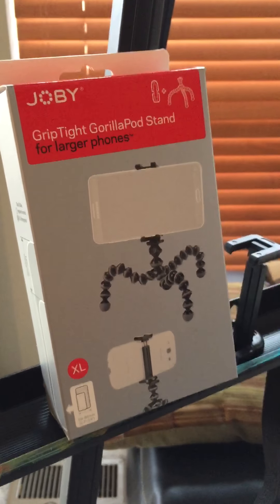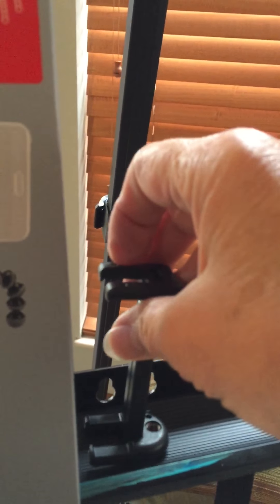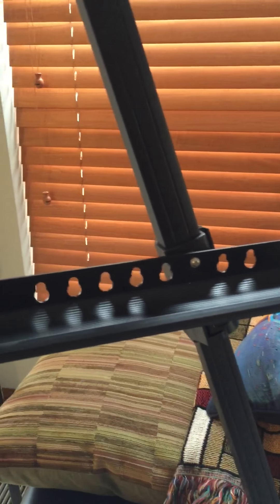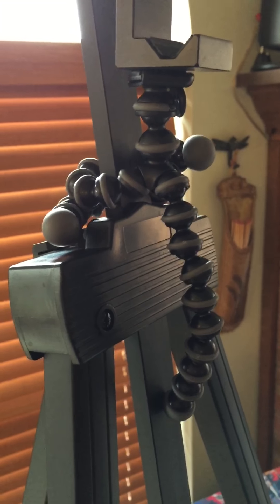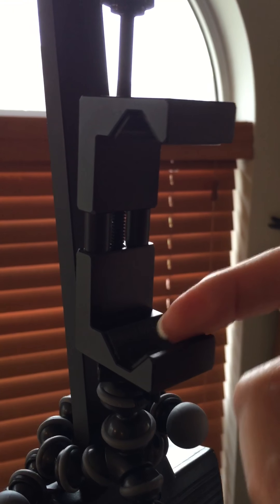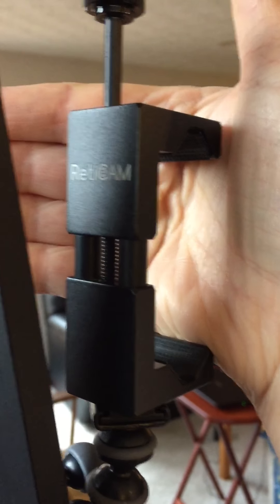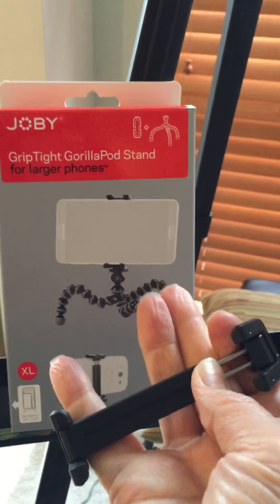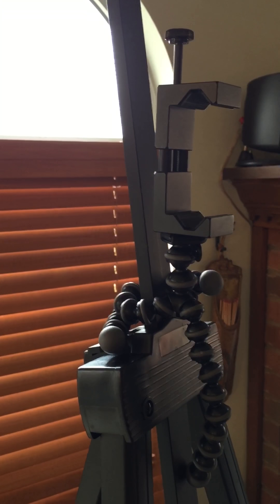How to turn your painting easel into a tripod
I use a bendable GorillaPod tabletop tripod with cellphone holder to wrap around the neck of an easel to turn it into a tripod. I didn't mention in the video but I really like that this Joby brand gorillaPod has a ball to easily rotate and position your cellphone. This same brand kit also comes in a size for smaller phones. I bought this kit at Best Buy in-store. The other phone holder called Reti-CAM, I purchased from Amazon.